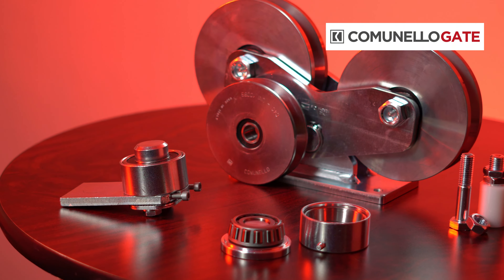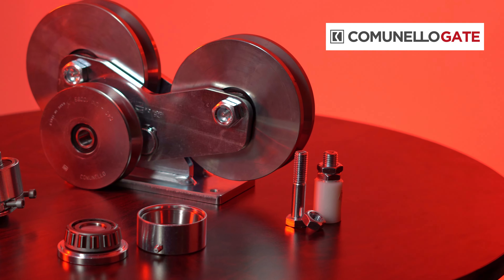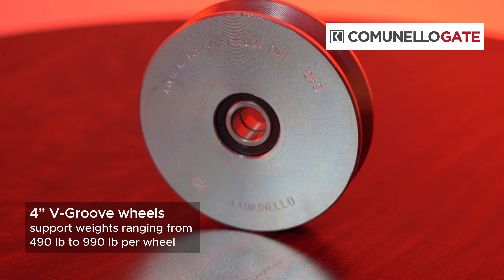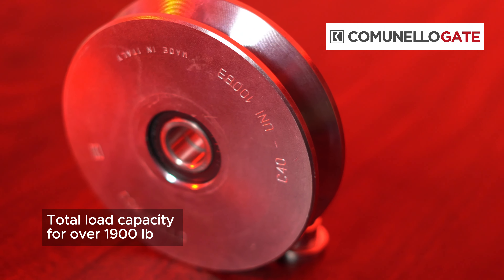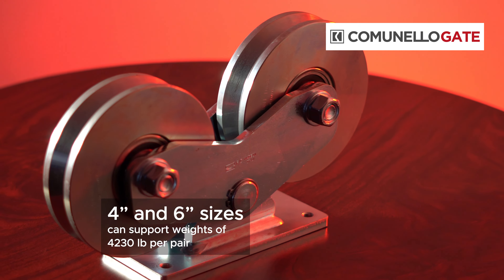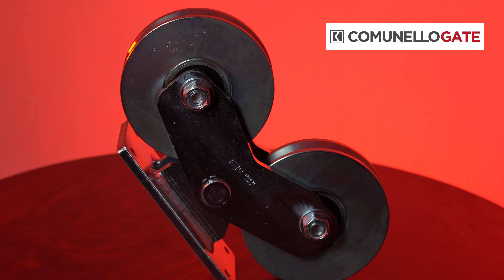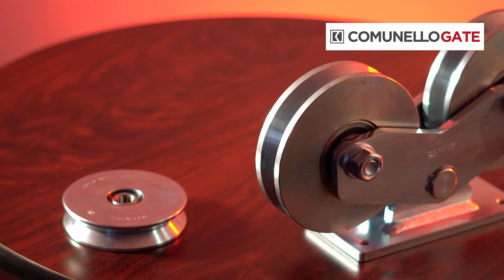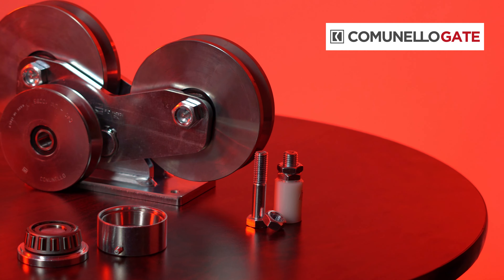COMUNELLO's New Line of Accessories for Swinging & Sliding Gates!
Discover our robust sliding gate wheels, supporting up to 4 tons, and our durable V-Track rails for any installation type. 🛠️ Made of galvanized steel for long-lasting durability. Choose COMUNELLO for your gate automation projects! 💪 View Deals